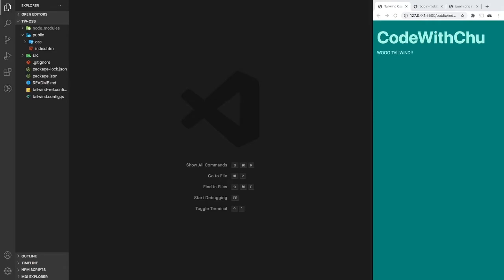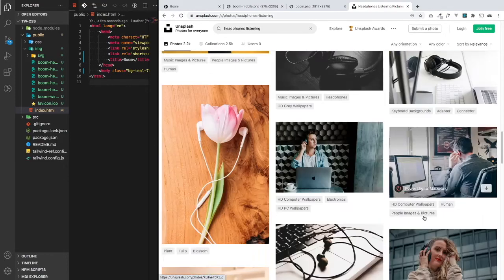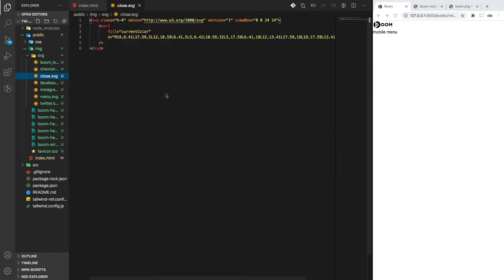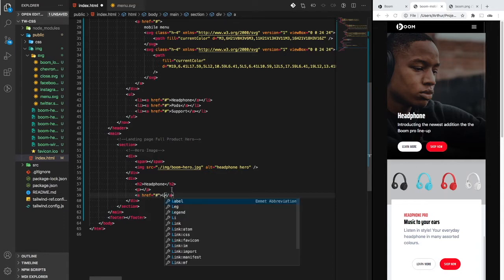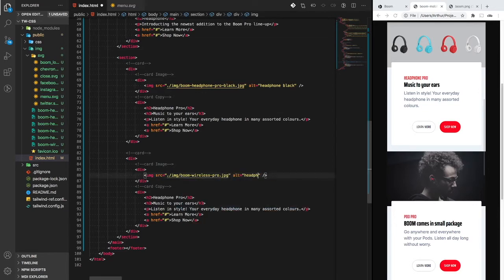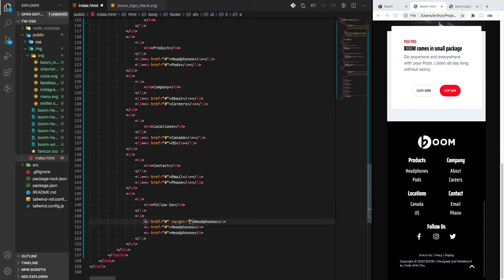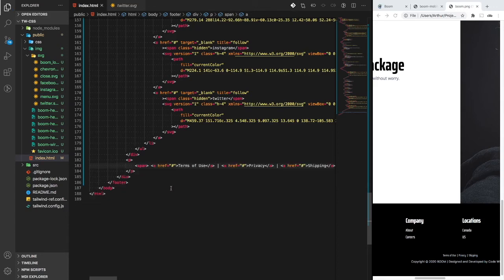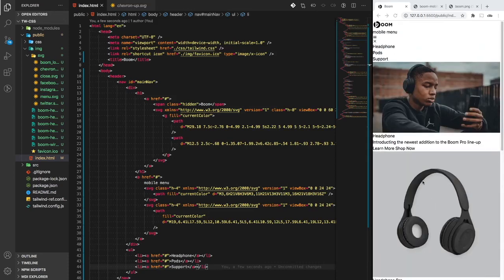Tailwind CSS v1 | Tutorial Series | 03 HTML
Setting up the HTML Markup for the Website.

Video Section
00:00 Overview
02:49 Website for Images and SVG icons
04:19 Setting up HTML Markup Header
08:18 HTML Markup Hero Section
11:24 HTML Markup for Cards
14:54 HTML Markup for Footer

Tutorial Overview
How to setup and install Tailwind Css using NPM.
Building a Website with Tailwind Css, using css grids, flex box for layout.
Utilizing Tailwind Css mobile first approach to build responsive web design.
Creating subtle animations on our UI components with transition and transform utility classes. Creating components, cards, buttons, navbar with hamburger menu on mobile.

This video tutorial series about TailwindCss by Code with Chu. Video 3 of 14.